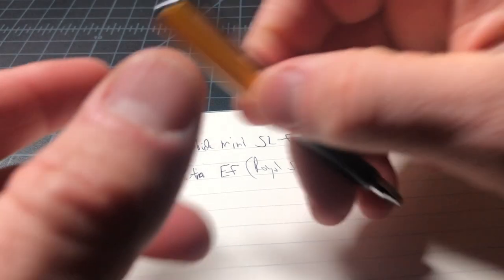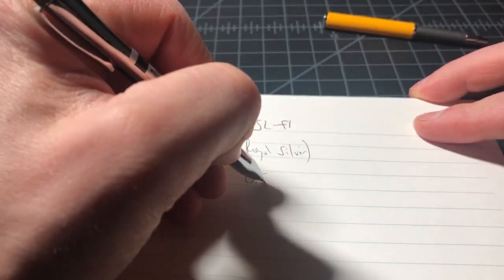Zebra Fortia EF Pen Review - Max Style Mini Pen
This is a quick review of the Zebra Fortia EF ), a stylish mini pen that uses Zebra's emulsion ink. It's a non-telescopic pen that is almost as small at the Zebra Slide Mini I recently reviewed.

I bought the pen in a cool limited edition colorway known as "Royal Silver". It's also sold in black, blue, green, pearl, and red. Expect to spend under $5 on this mini pen.